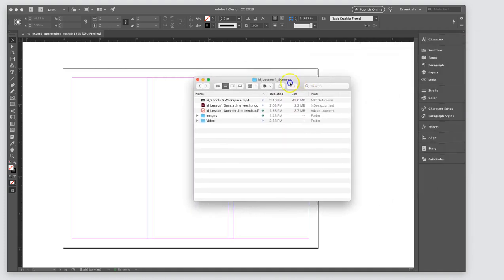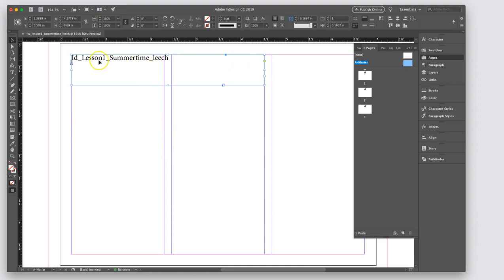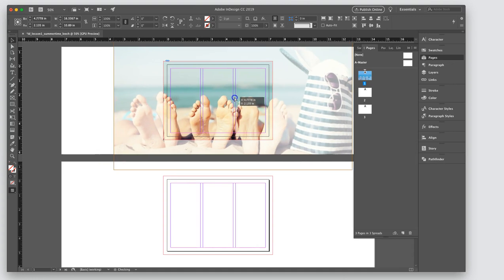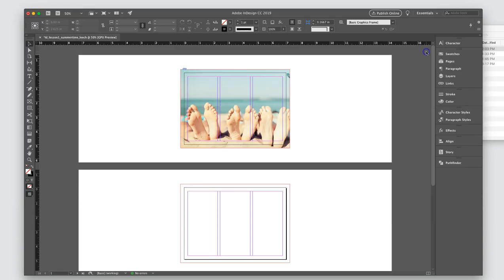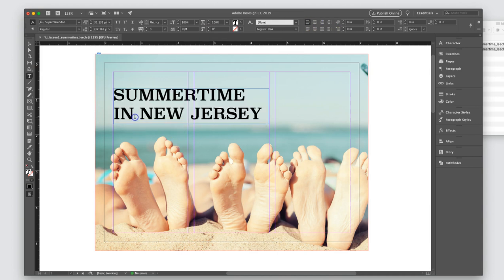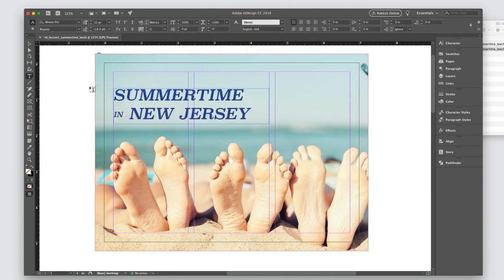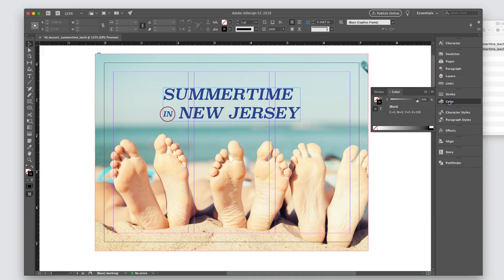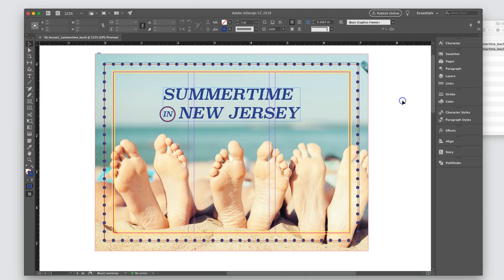Id3 Postcard 1